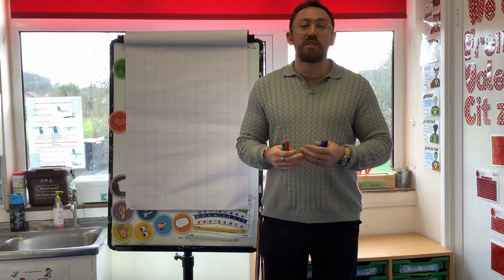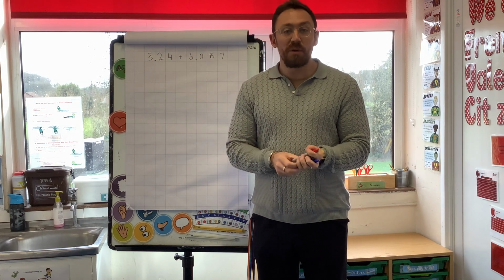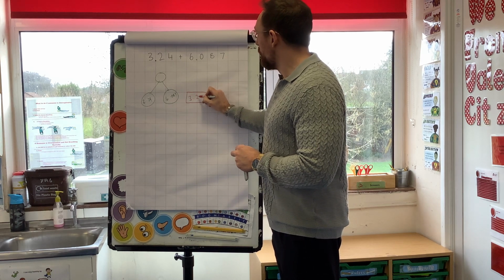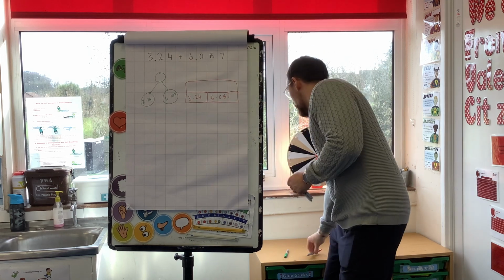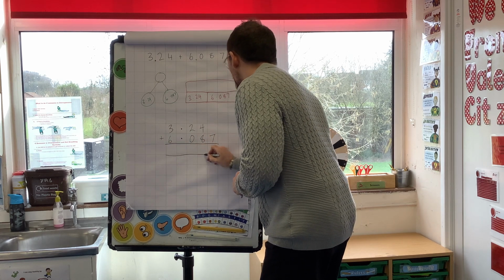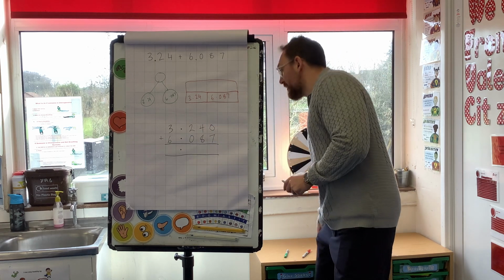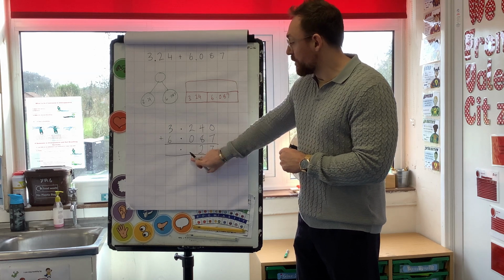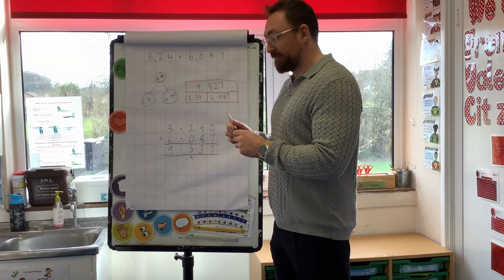3/2/21 YR6 Adding decimals